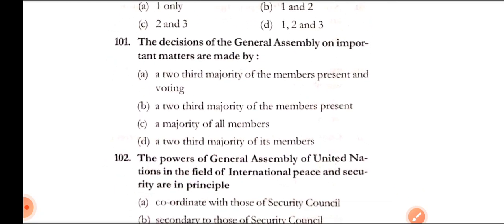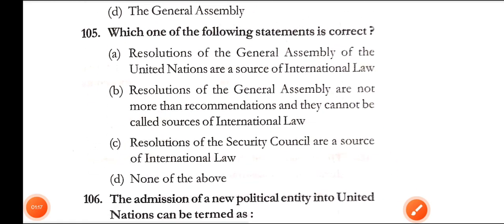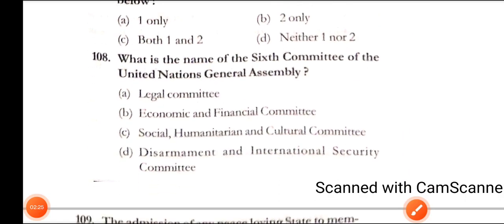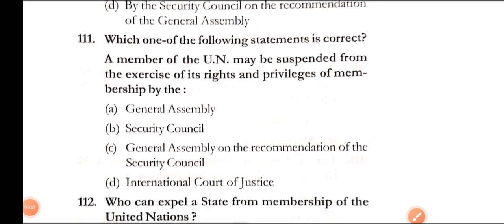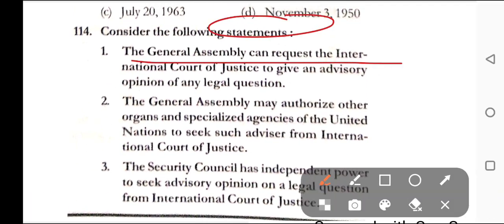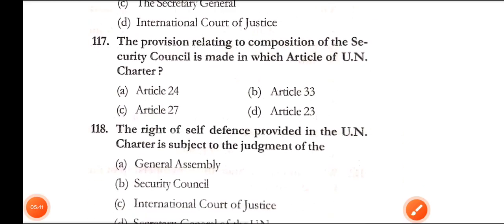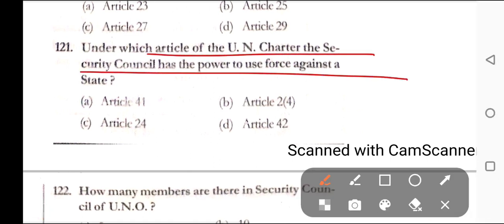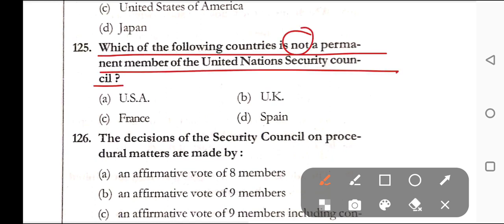INTERNATIONAL ORGANISATION || MOST Important MCQ || UP Judiciary Exam || MAYANK LAWHOLIC